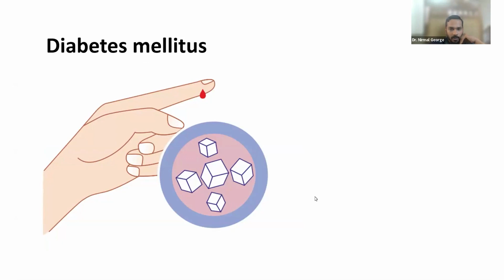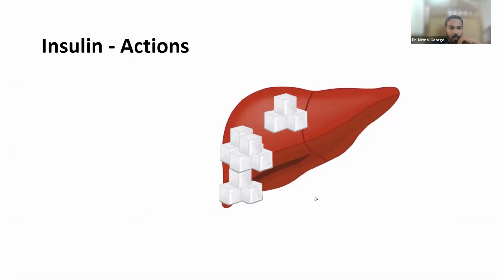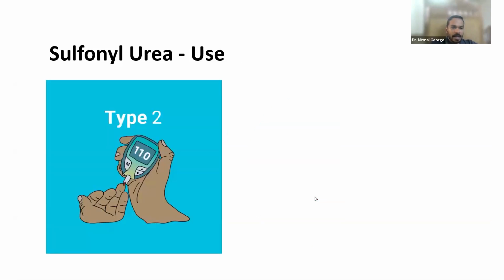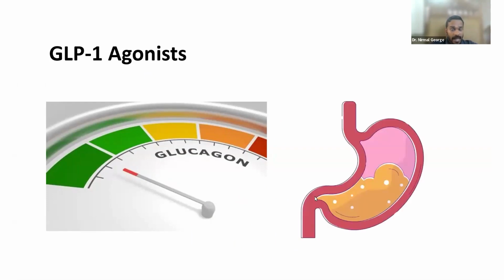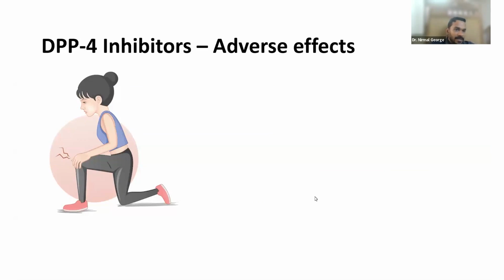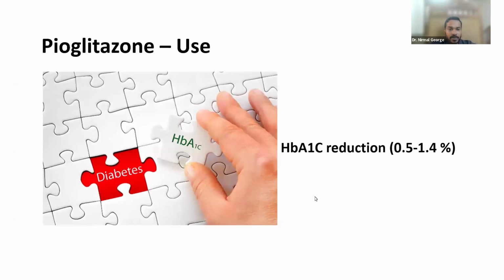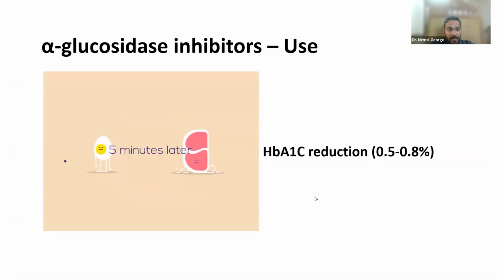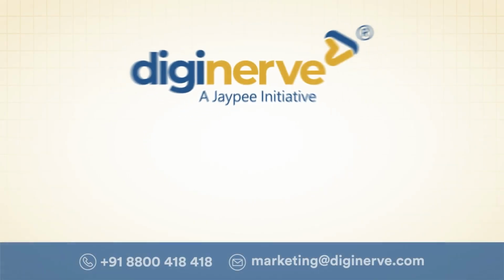Webinar on Diabetes Mellitus & Antidiabetic Drugs | Dr Nirmal George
Dive into the fundamentals of diabetes mellitus and insulin therapy with Dr Nirmal George
What you'll learn in this session:
- What is Diabetes Mellitus?
- Normal glucose metabolism physiology
- Role of the pancreas & islets of Langerhans
- Beta cell function & insulin secretion
- Various insulin preparations and their clinical uses
- Different insulin regimens
- Adverse effects associated with insulin therapy

A must-watch session for MBBS students looking to strengthen their basics in pharmacology and clinical understanding of diabetes management.

Powered by DigiNerve | Learn Smart. Score Better.

Faculty
Dr Nirmal George
MBBS, MD (Pharmacology)

About DigiOne:
DigiOne is primarily designed to cover the Prof-1 medical curriculum, focusing on concept-based pre-clinical subjects such as Anatomy, Physiology, and Biochemistry. DigiNerve offers comprehensive video lectures led by expert educators, ensuring that students gain a deep understanding of fundamental topics. It includes interactive sessions, quizzes, case studies, and memory aids like mnemonics to assist in learning. DigiOne also provides well-organized digital notes with color-coded highlights for quick reference and easy recall.